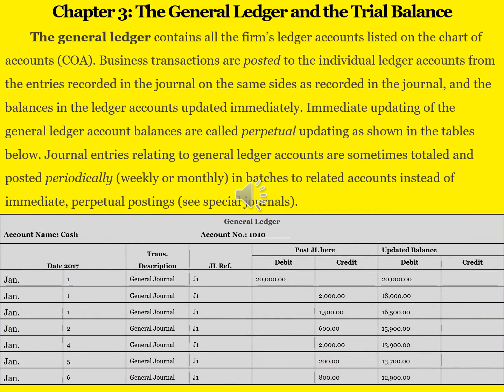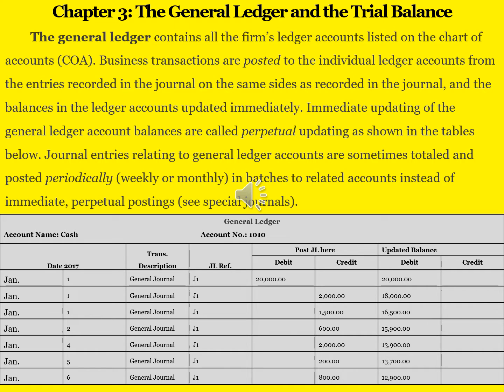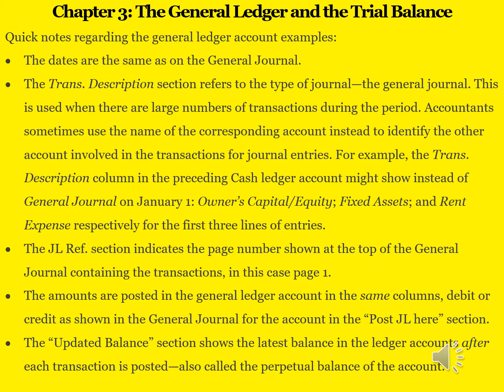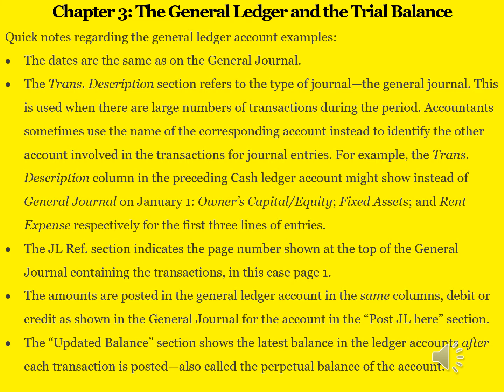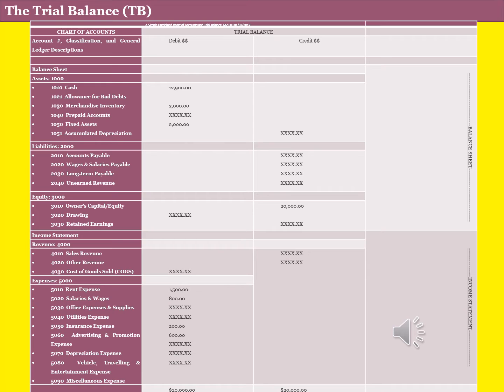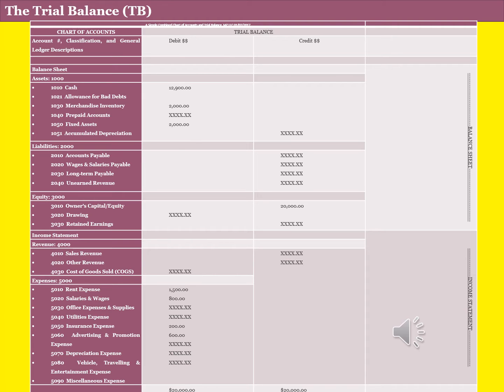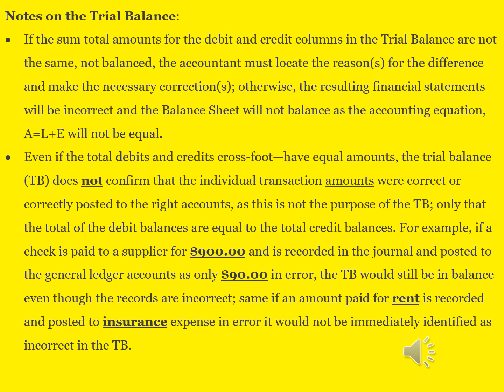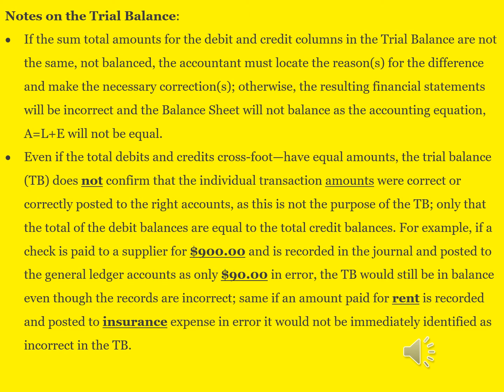ACCOUNTING 101: THE GENERAL LEDGER AND TRIAL BALANCE FOR BEGINNERS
Dr. Denver Pettigrew